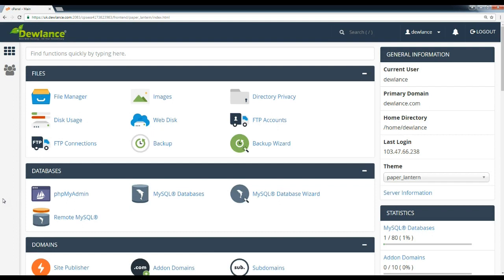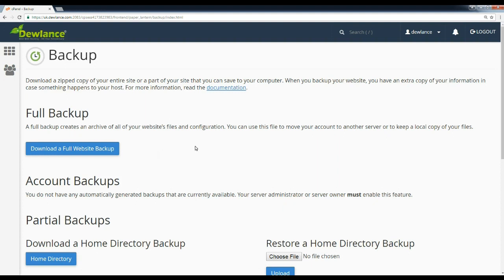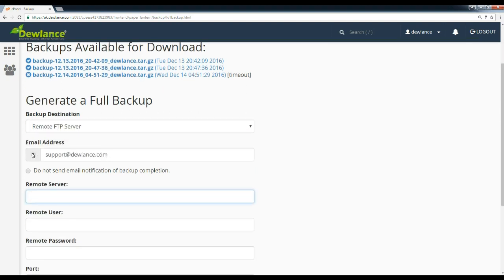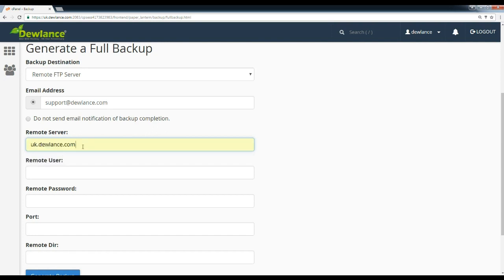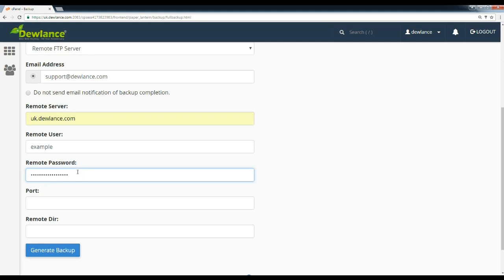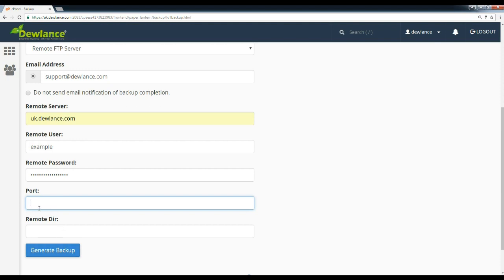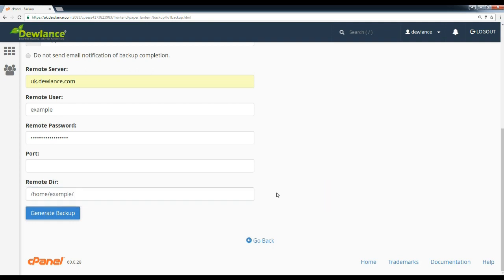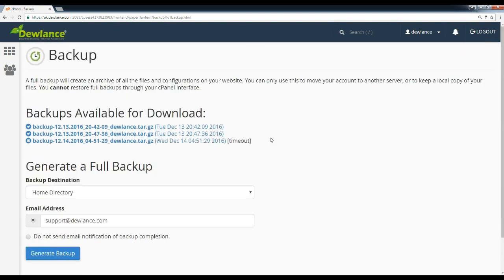How to generate a cpanel backup and send to ftp server - Course +HD + Latest - P31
Hosting - How to generate a cpanel backup and sent to ftp server - Course +HD + Latest - P31 - Full cPanel Course